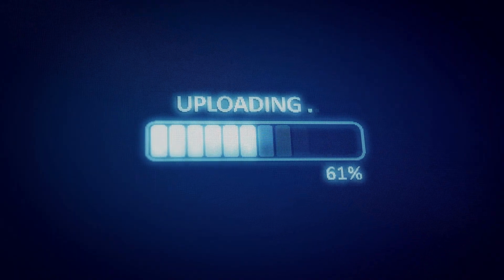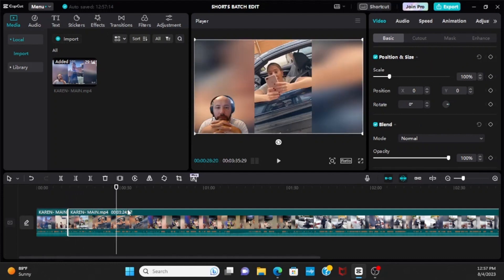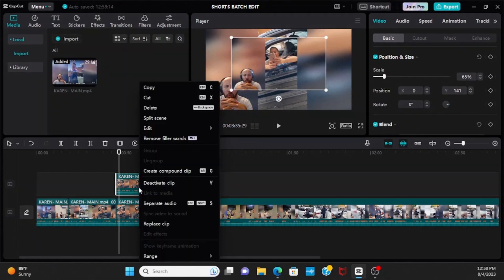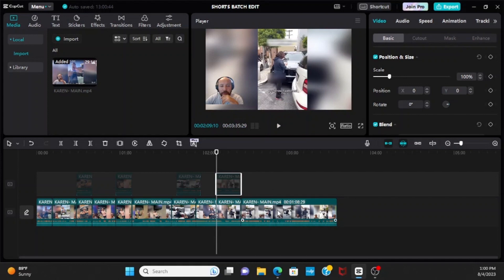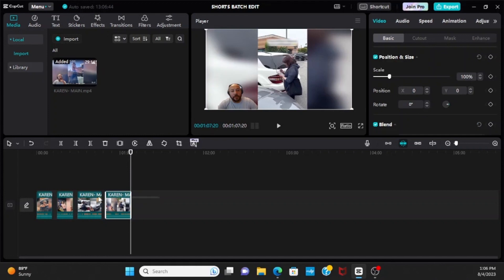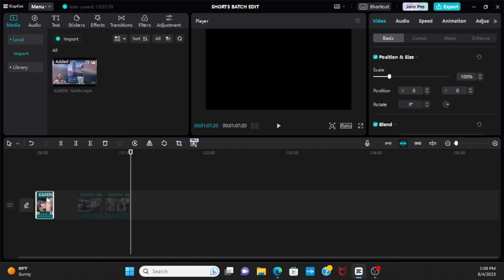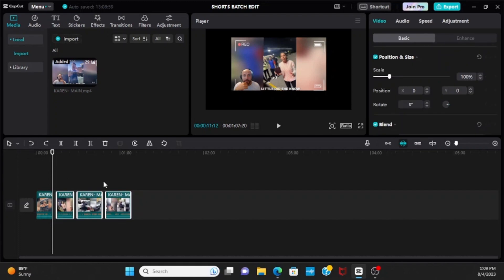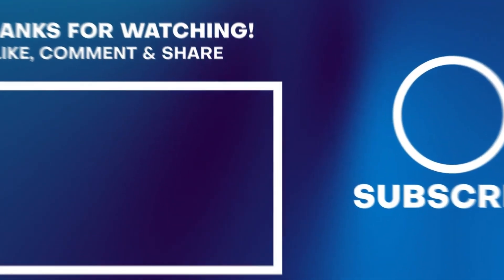3 CAPCUT Methods -Batch Generate Shorts-Quick and Easy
I share an efficient method for batch-creating shorts templates while editing a main video. I use the CapCut video editing tool to demonstrate the process. The tutorial guides you through the steps of selecting, copying, pasting, and deactivating segments of your main video to create individual short clips for YouTube or other platforms.